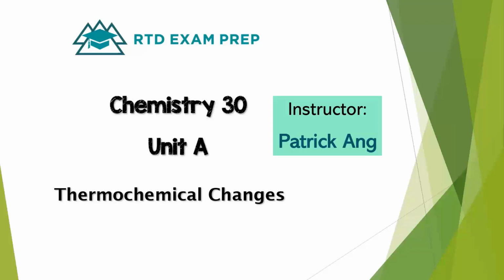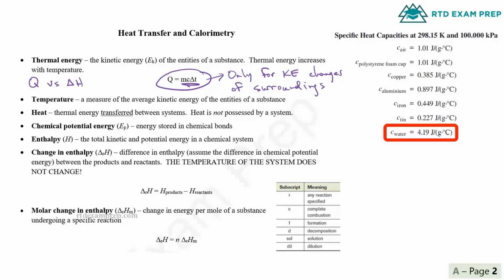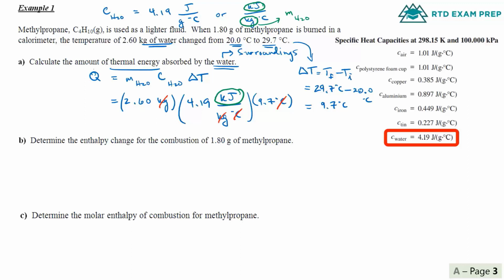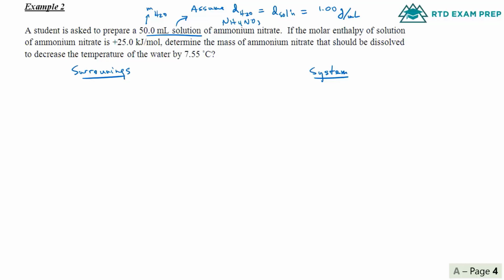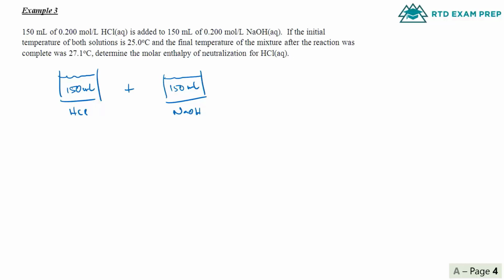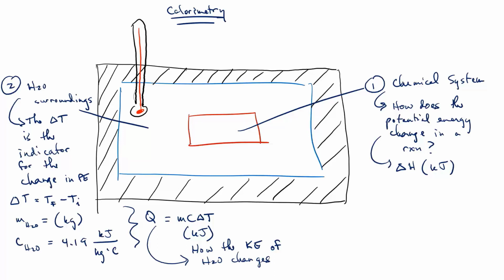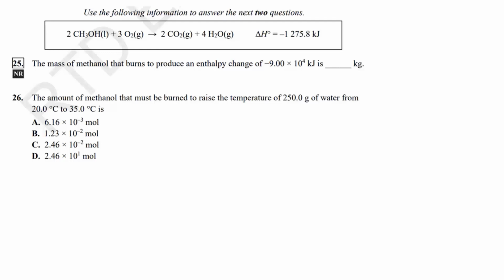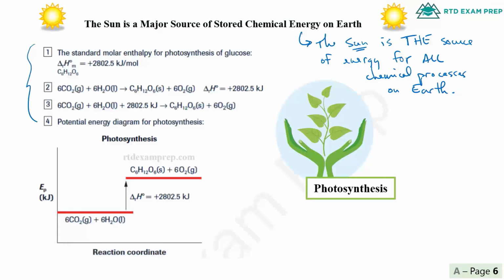Chemistry Sample | RTD Learning